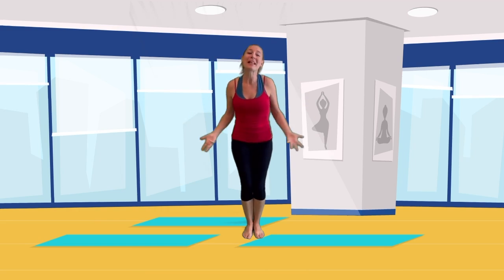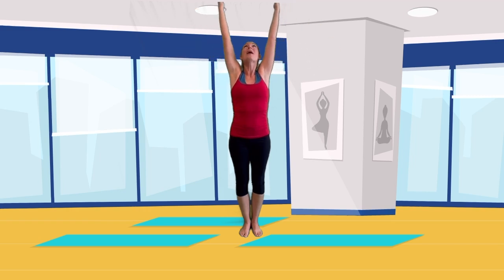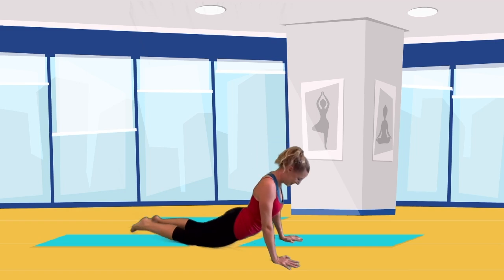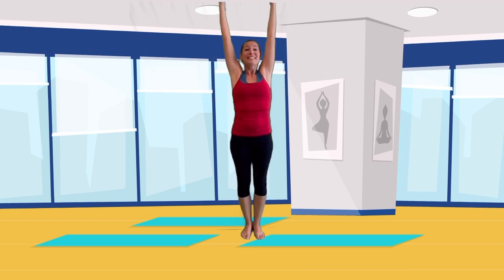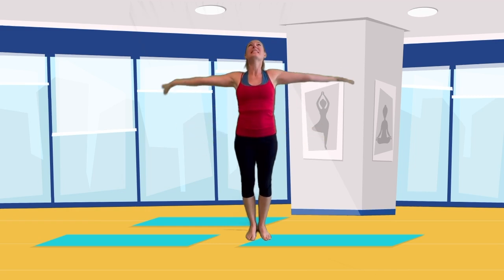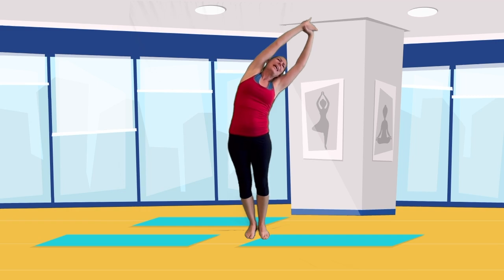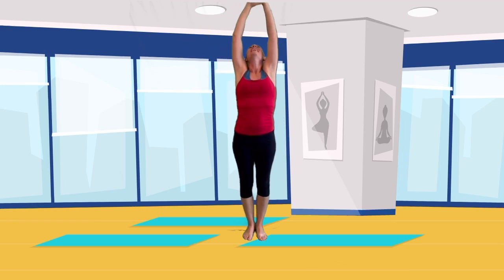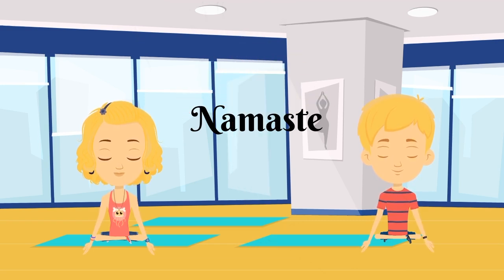Fun Sun A Yoga Song for Kids and Families by Sierra Gullickson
Welcome to the family friendly Sun A yoga song. This gentle yoga flow song is designed for the whole family, all ages, all abilities! Please modify any posture if it doesn't feel right for your body. Have fun creating memories and working out as a family!

Sierra Gullickson teaches family and children yoga and comes up with unique yoga flows by creating stories that weave into the poses, so that it doesn't feel like you're doing yoga, it feels like you're involved in an exciting story! Sierra is also a children's author and songwriter. Check out her page at sierragullickson.com.